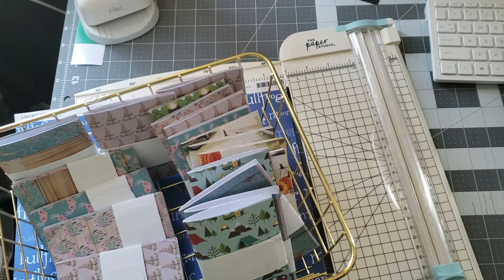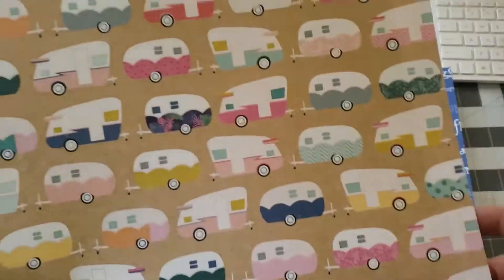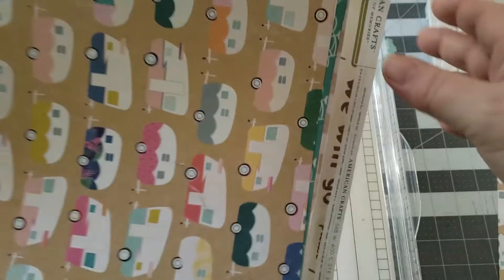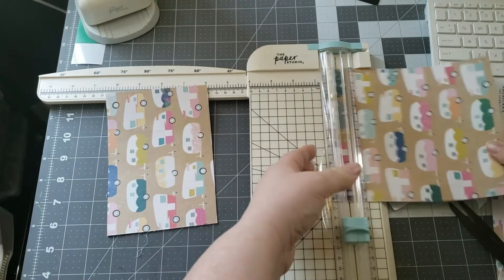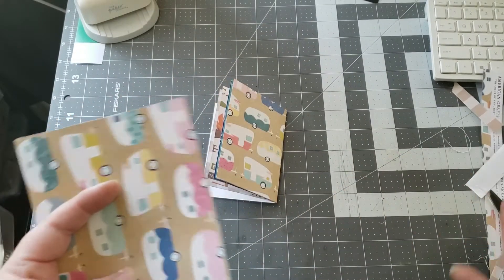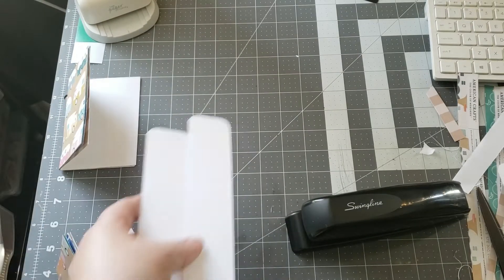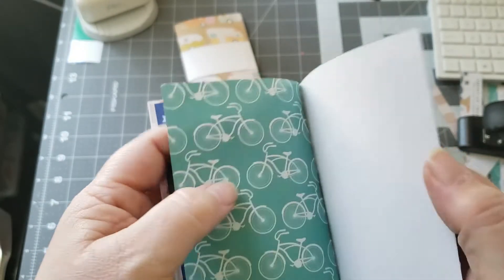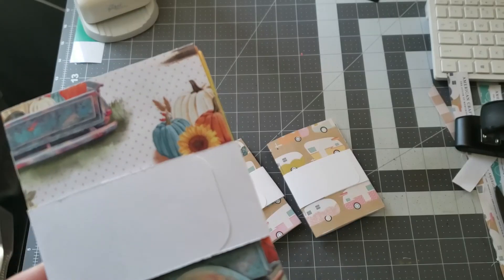Belly band mini notebooks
In this video I show how I put together my mini belly band notebooks. They are 10 page notebook and are a staple I like to carry for my fairs and what nots. They make great Thank you gifts for putting into customer orders as well.